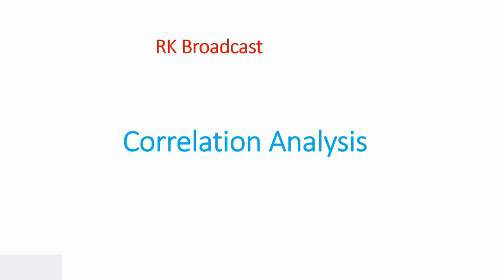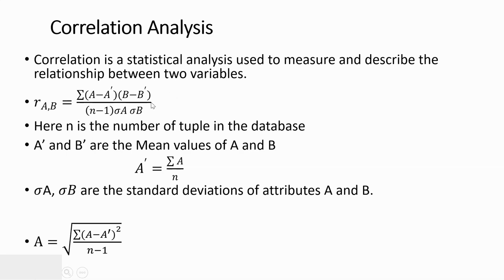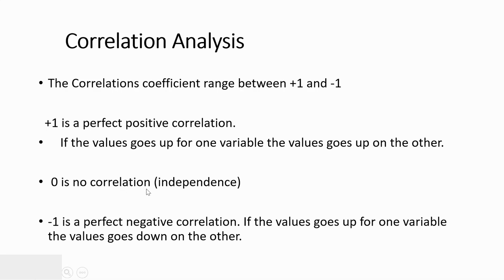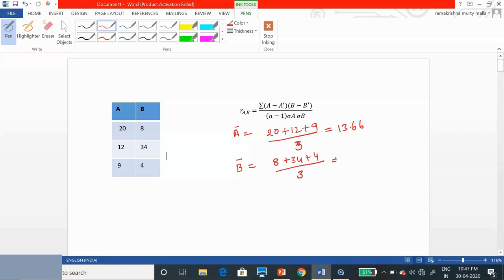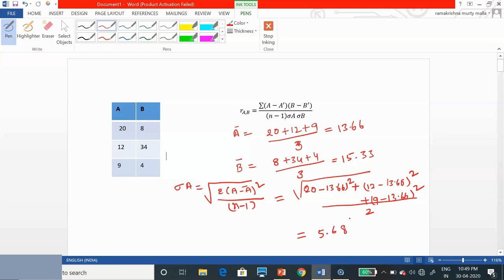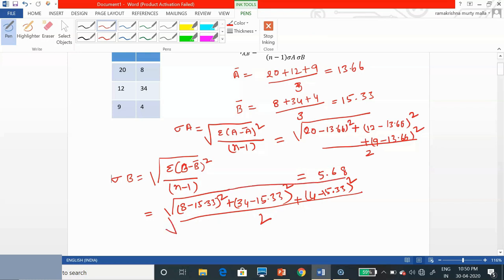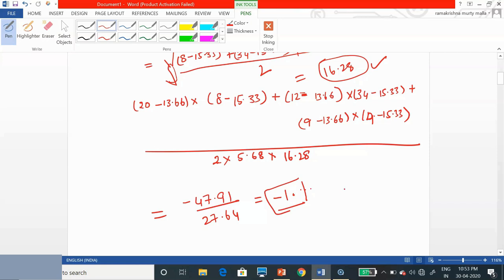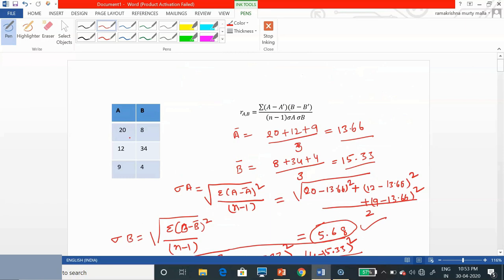Correlation Analysis & Pearson Correlation Coefficient with example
Correlation Analysis with example
Data integration, attribute analysis, data mining and machine learning